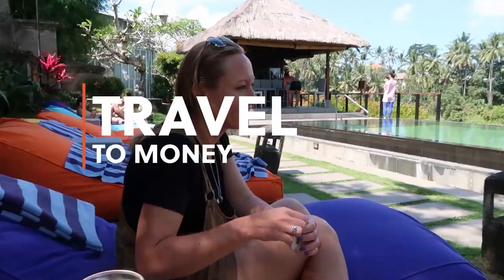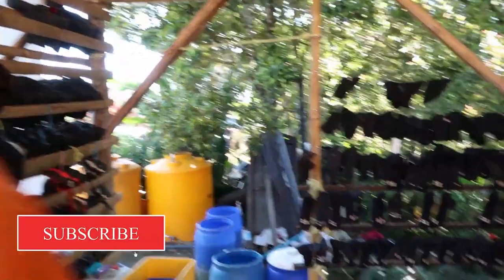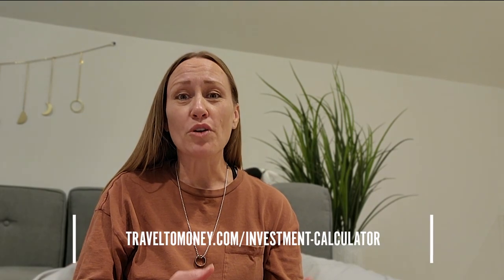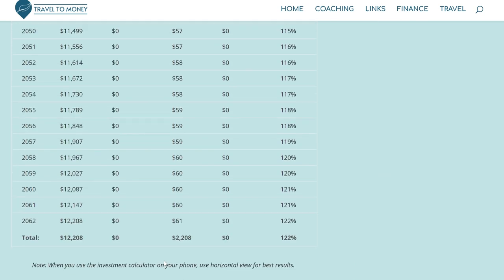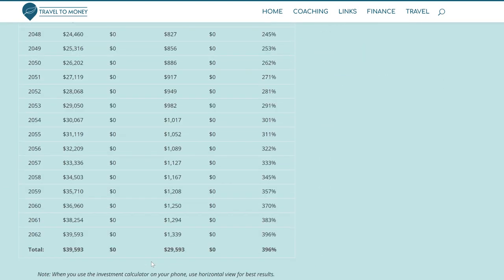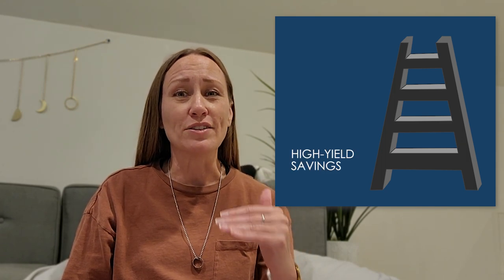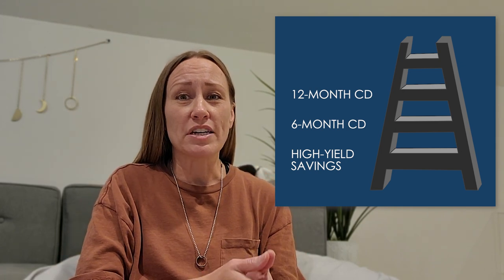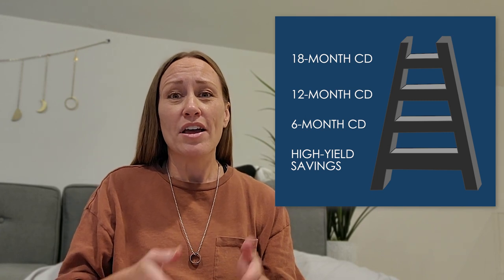Build a CD LADDER - Grow Your Savings Faster!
In this video, I'm explaining what a CD ladder is, how you could build one with your savings, and will show you examples of how to use it alongside a high-yield savings account. I'll also show you the difference of an account that earns you 0.5% interest and an account that earns you 3.5% interest.

👋 My name is Nicole and I created Travel to Money to help you learn about how to travel adventure and have fun on the road to financial independence. I have traveled the world, I own a couple of houses in Spain, and I’m on a creative journey to financial independence. I believe the road to financial freedom can and should be fun.

✈️ GO ON A TRIP WITH ME!

📸 CAMERA GEAR

🌎 TRAVEL GEAR

🏠 AIRBNB HOSTING MUST-HAVE ITEMS